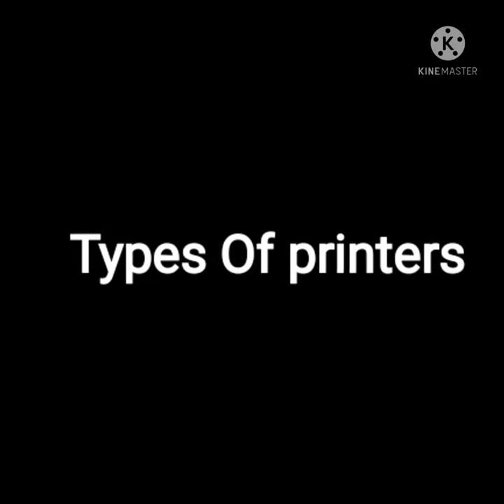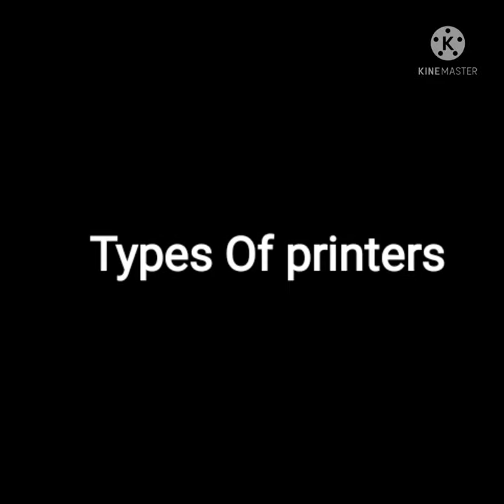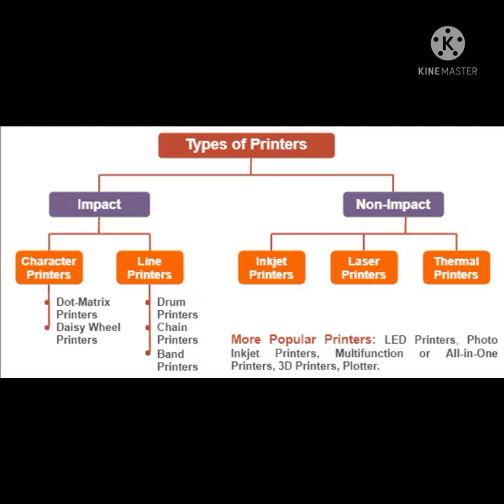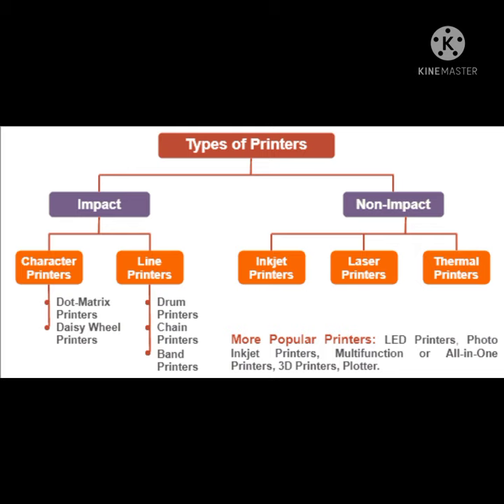Types of printers|by learn computer skills |well explained in urdu#typesofprinters